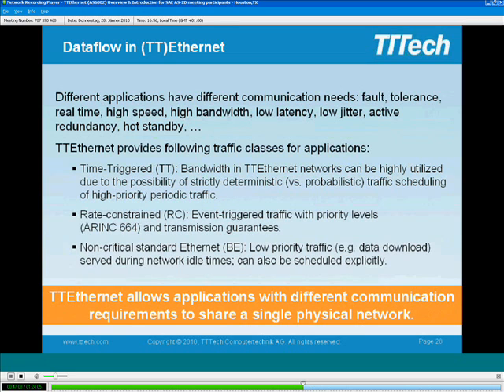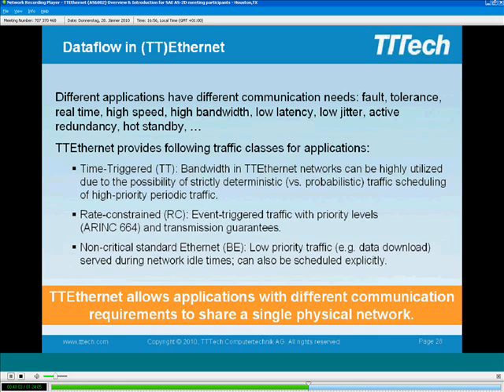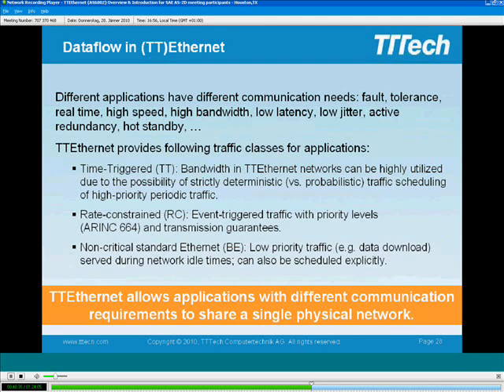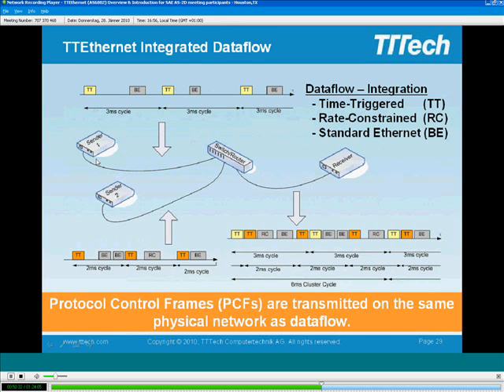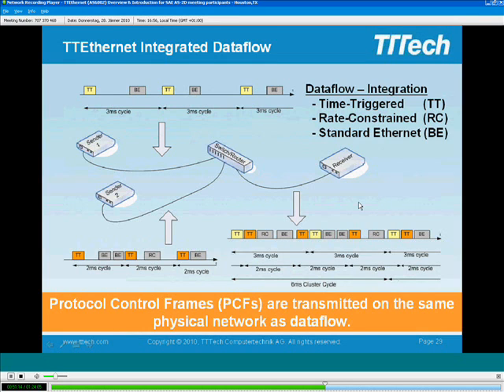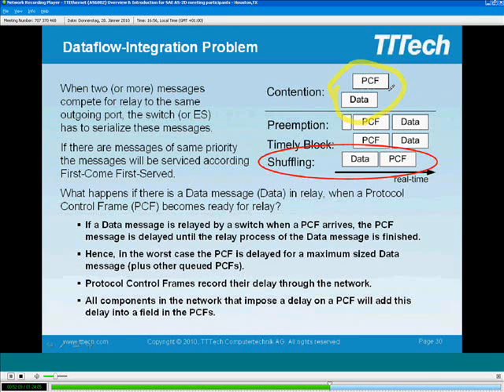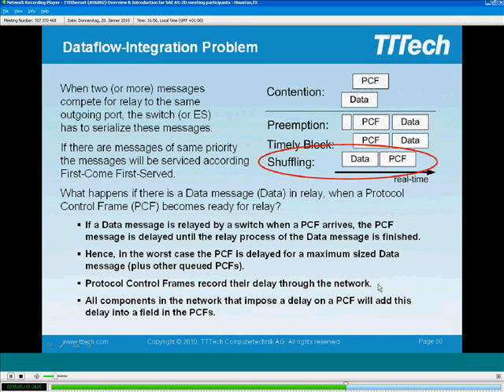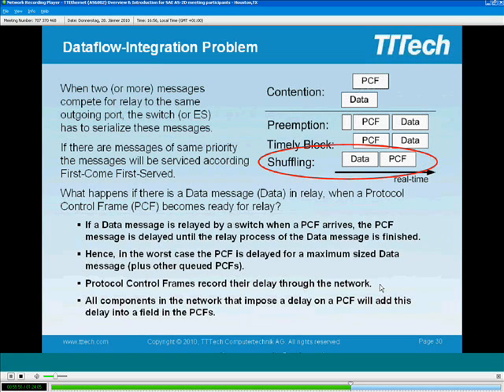TTEthernet: Dataflow Integration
Wilfried Steiner, senior researcher at TTTech provides an overview of Time-Triggered Ethernet (TTEthernet) operation and services.
Time-triggered services enable deterministic, synchronous, lossless, minimum latency and low-jitter (µs!) communication.
This technology represents a hard real-time converged Ethernet, supprting both asynchronous and synchronous TDM communication over Ethernet networks.